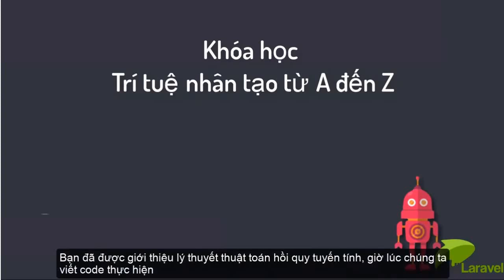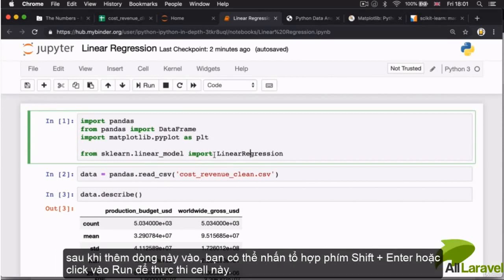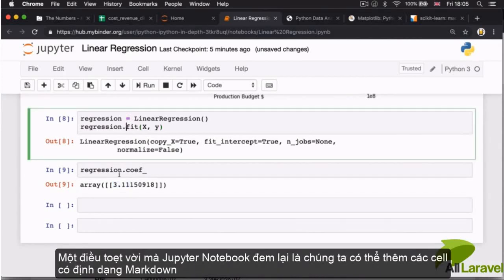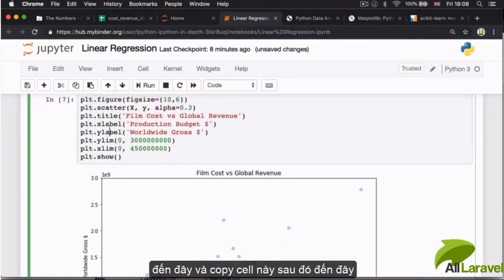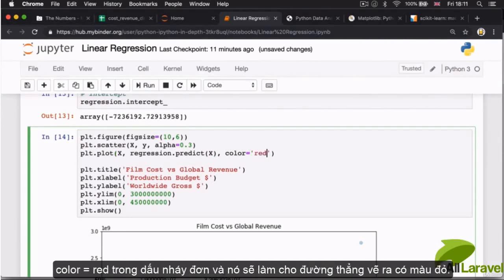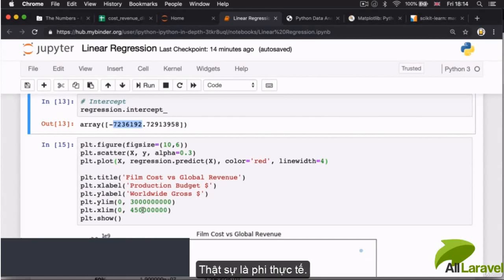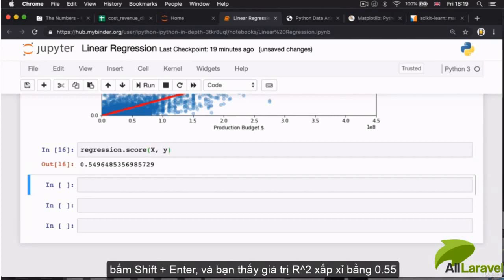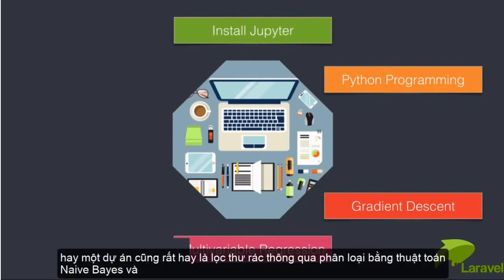Machine Learning Linear Regression with Python Lesson 4 Implement and evaluate results